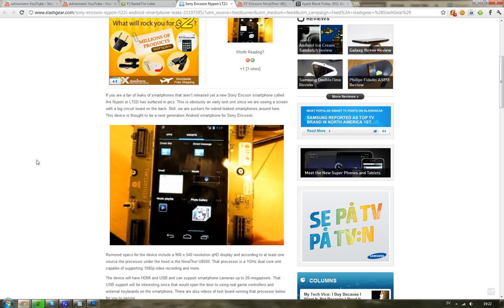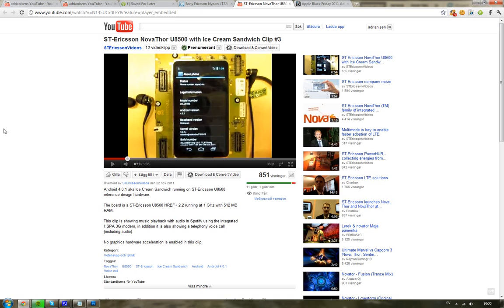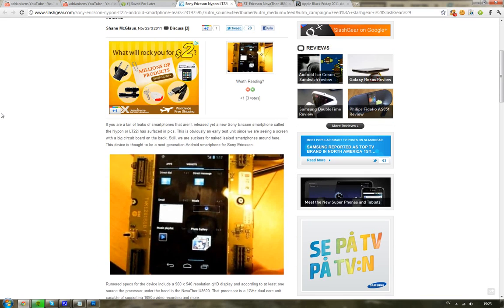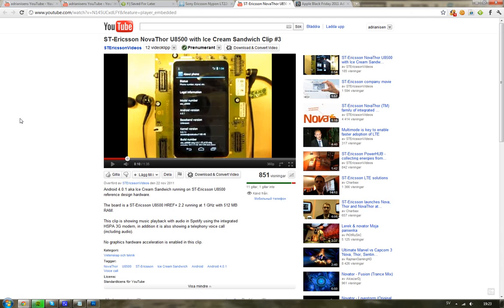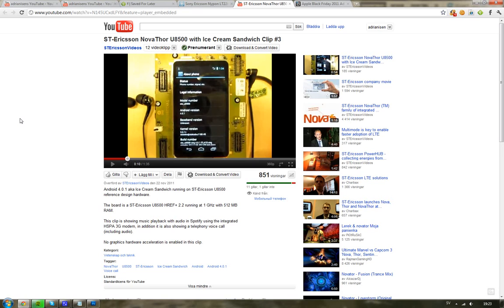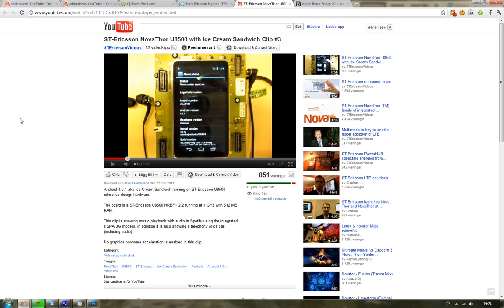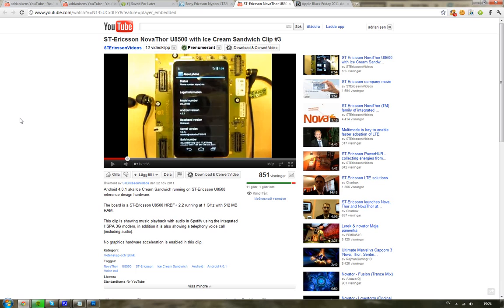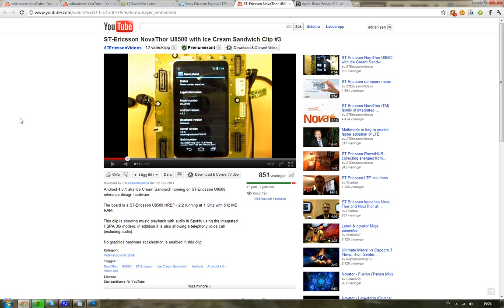NEW Android 4.0 ICS Smartphone Called Nypon / LT22i Test Unit? Samsung Galaxy Nexus Keys!